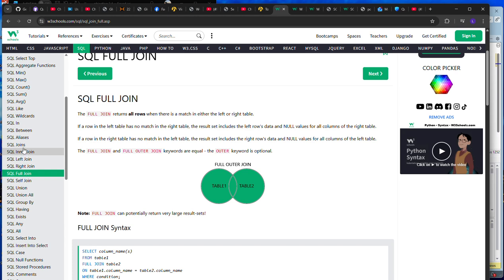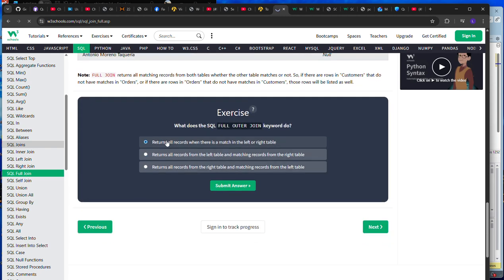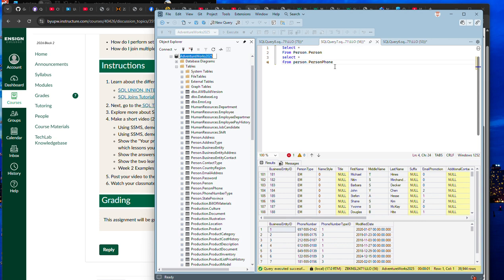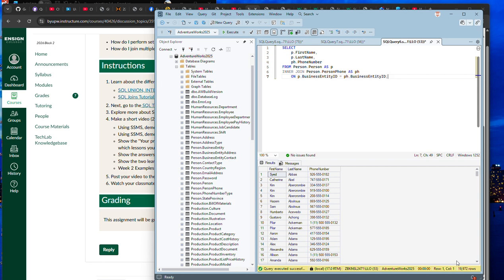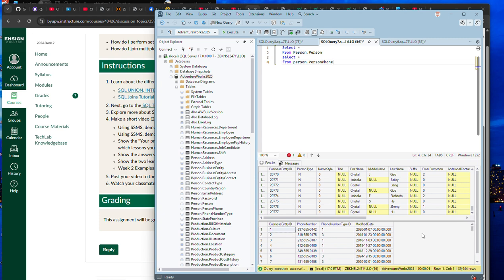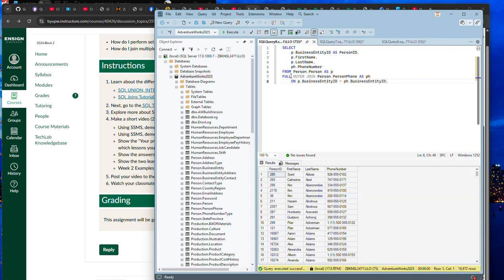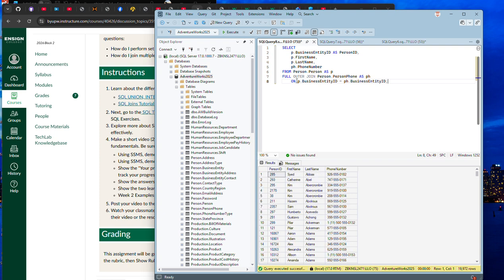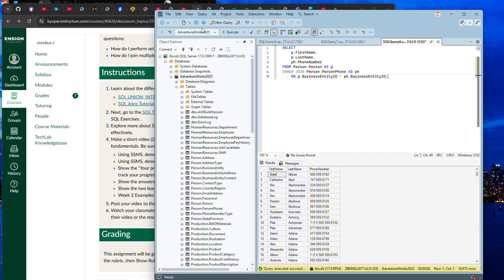Objective 2 5